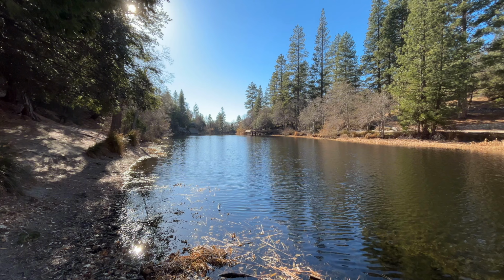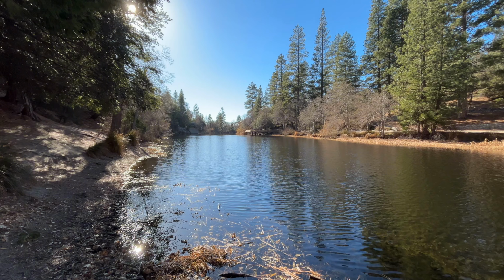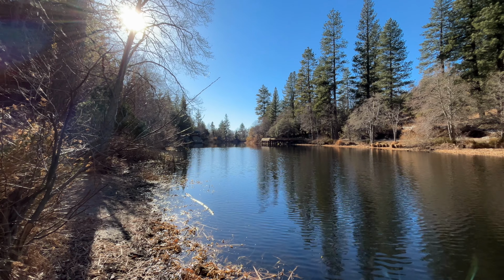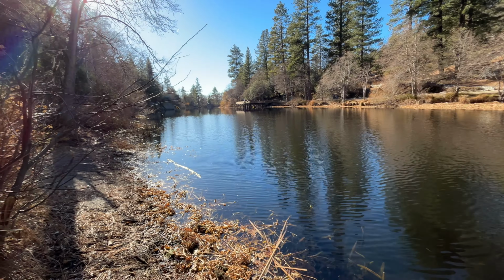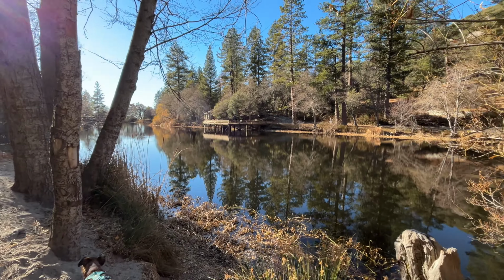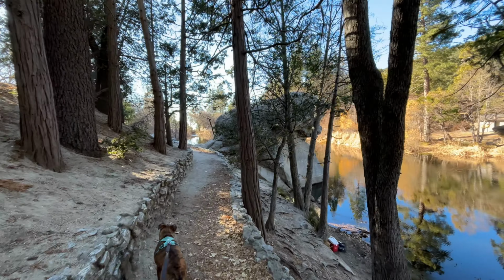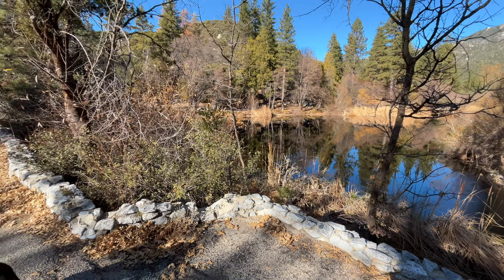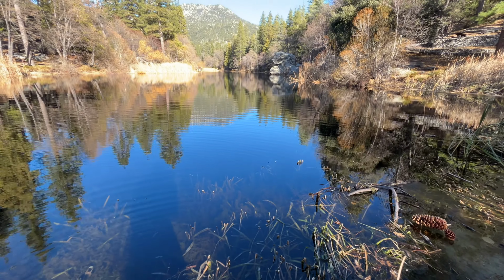Visiting Lake Fulmor, CA, in the San Jacinto Mountains (Riverside County, California) USA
Short visit to Lake Fulmor in the San Jacinto Mountains, part of the San Bernardino National Forest. Lake Fulmor sits at 5,300 ft. and is located ten miles north of Idyllwild, CA.